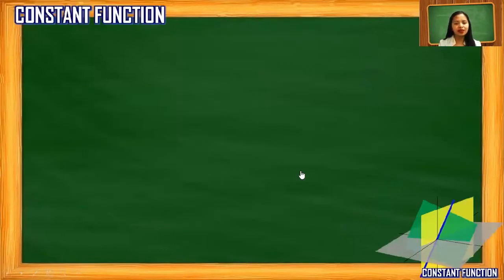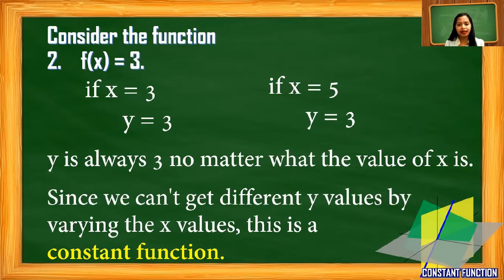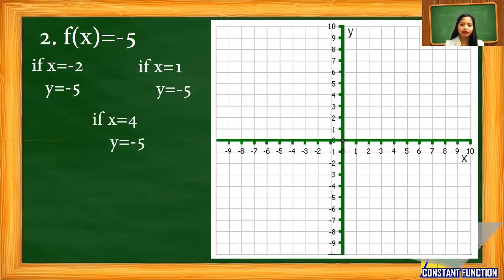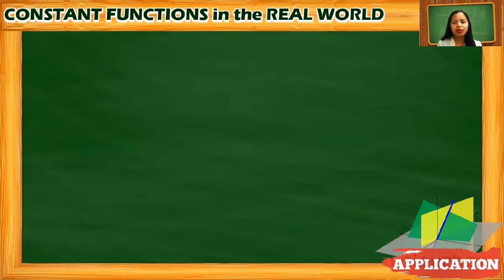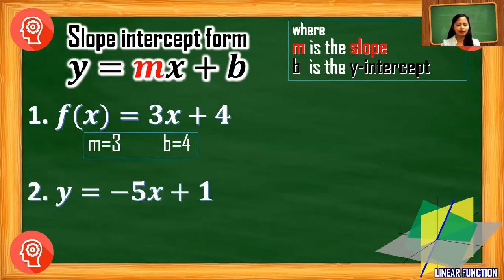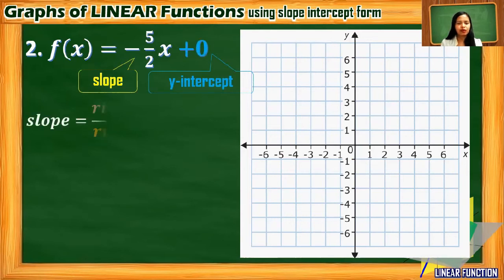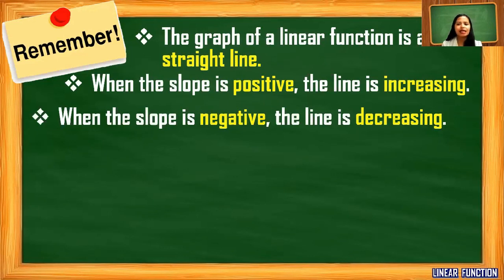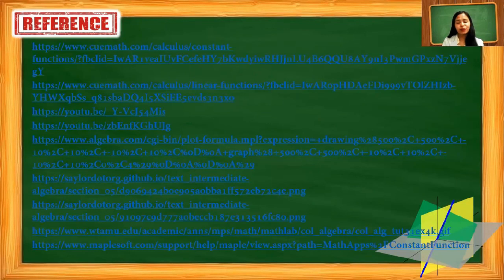Precalculus: Linear Functions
Ms. Revil's output